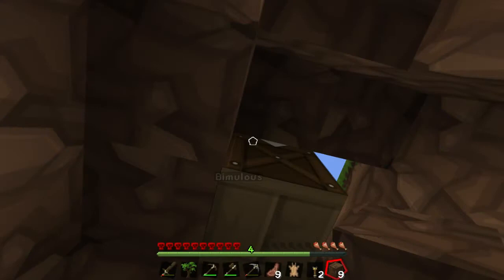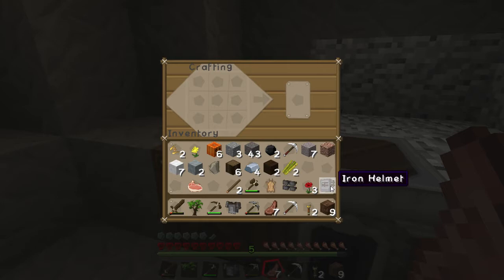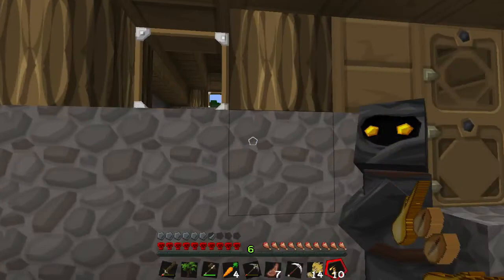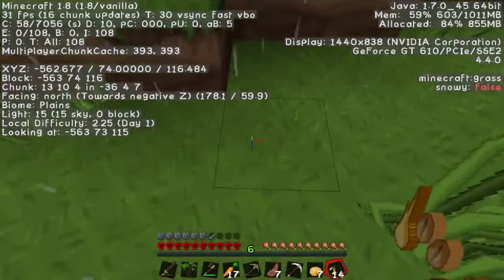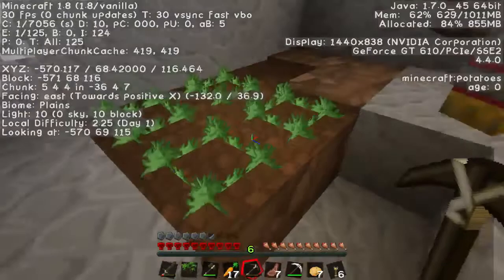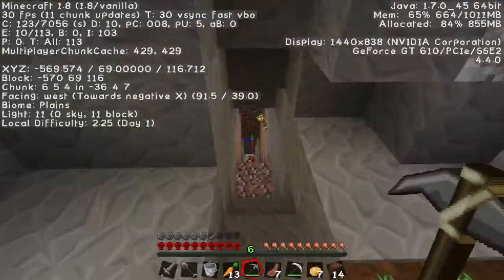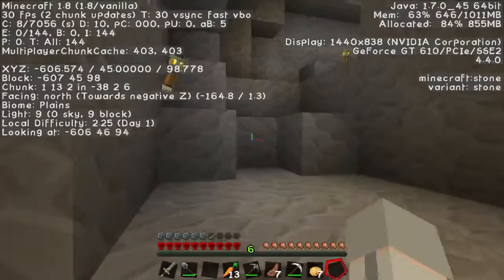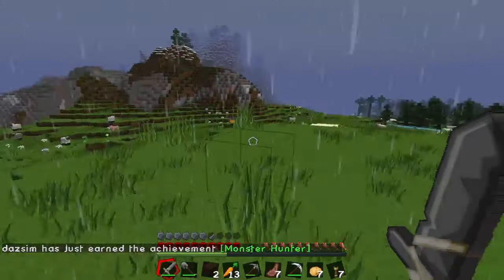MCH October Haunted Mansion - Daz and Bim - Day 2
Daz and Bim are back together for October's MHC.  Episodes go out on each Friday and Monday of each week and this months Theme is Haunted Mansion. This episode we make our way to DerpVille and get to the build site just as the sun goes down. Keep up with our progress through the month. will we both make it? will we complete the challenge?